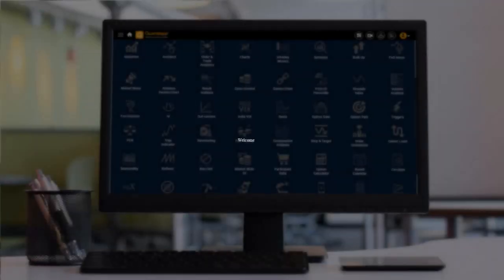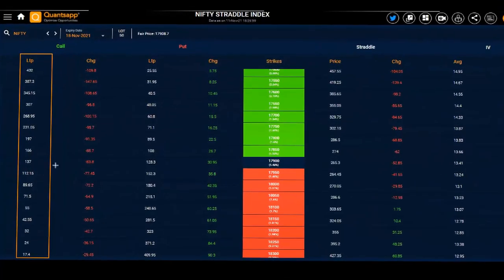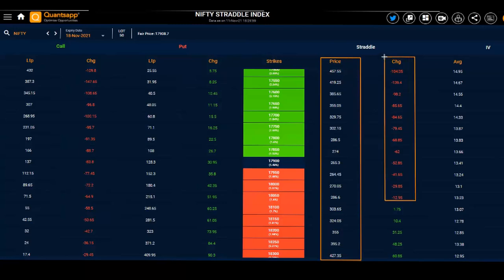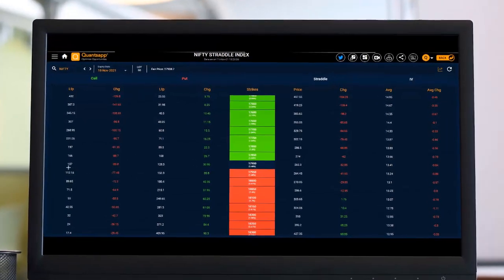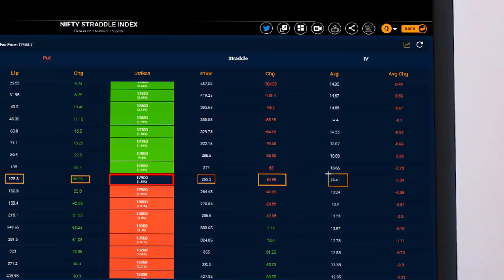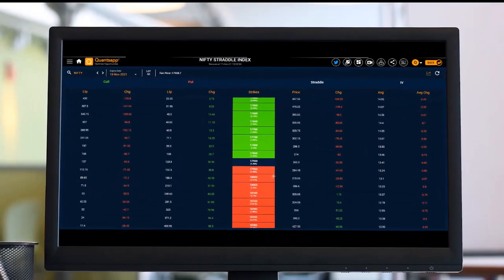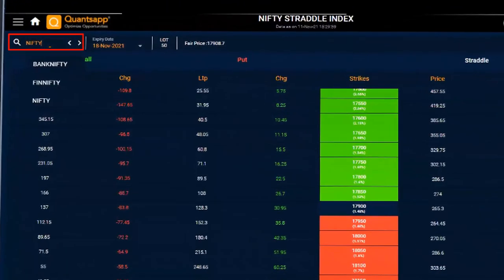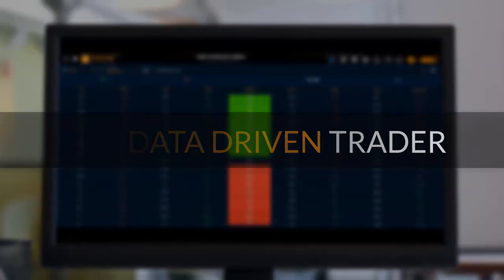Straddle premium and changes for all stocks/Indices over all strikes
Straddle premium and changes for all stocks/Indices over all strikes. Navigate to the web app

» Tools Used
Straddle Index